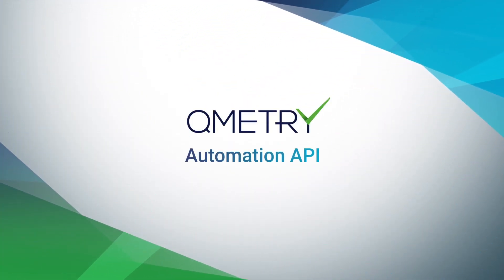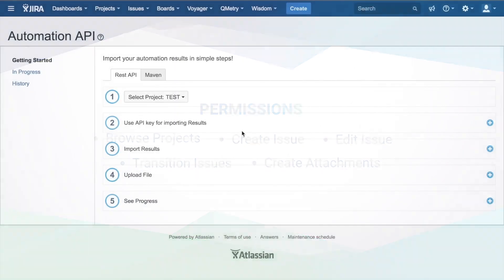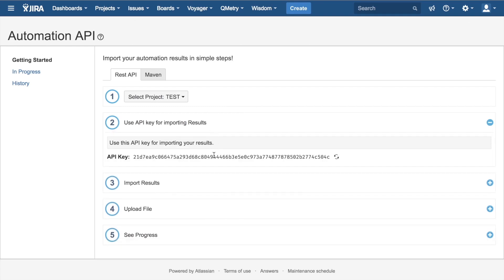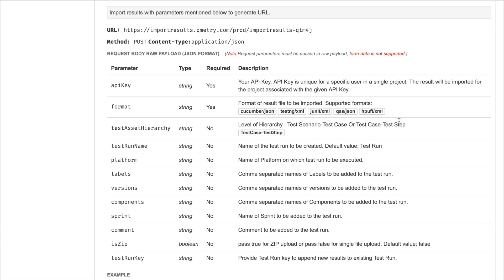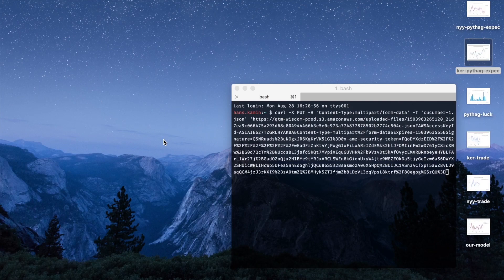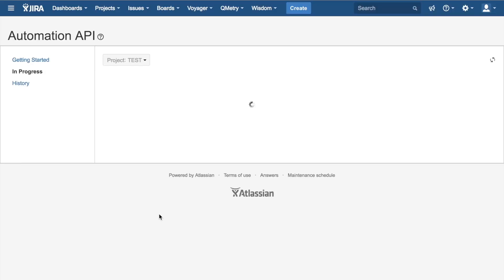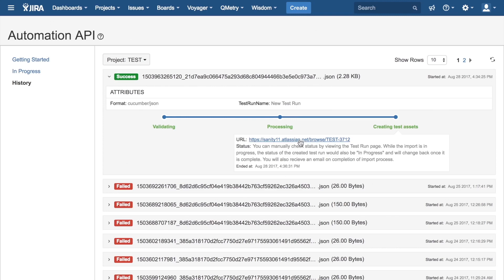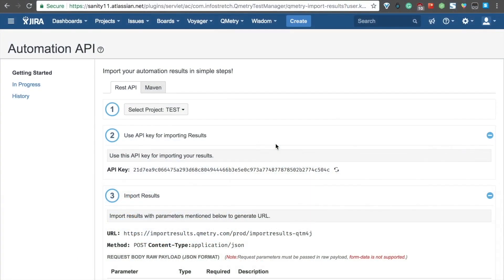QMetry Test Automation API V1 1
With QMetry Test Automation API you'll be able to export all your automated testing results into your JIRA account.